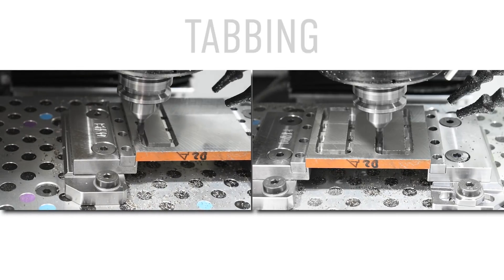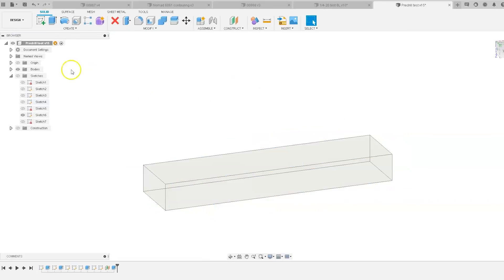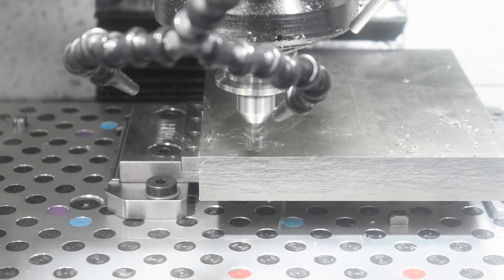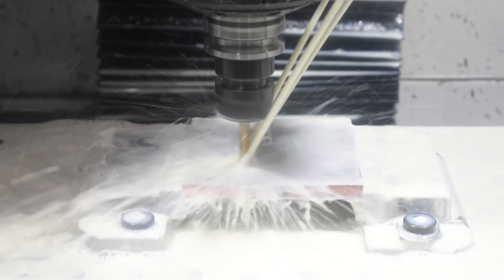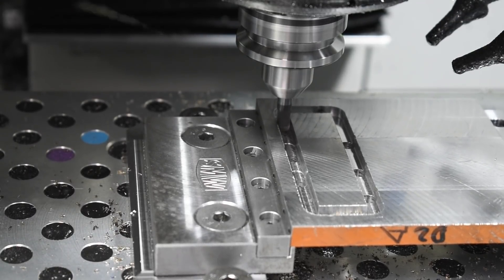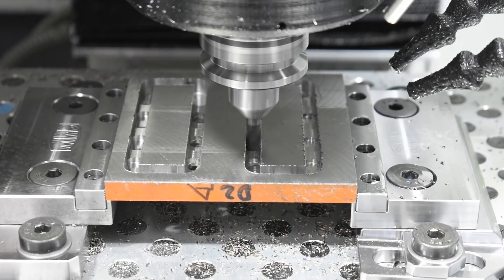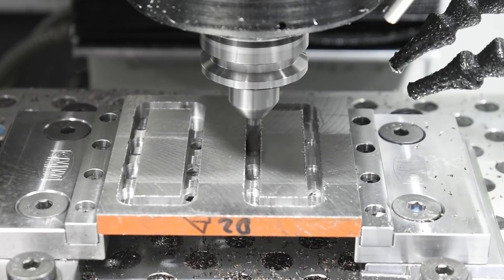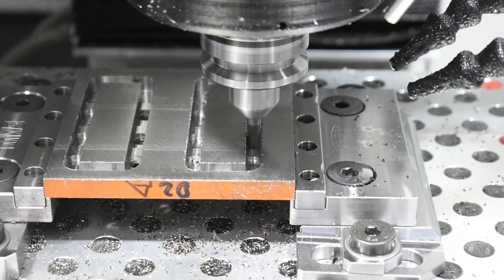Pre-Drill Holes for a BETTER way to tab off Machined Parts!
CNC tabbing strategy with pre-drilled holes! In softer materials, plunging isn't a problem but when milling harder materials like D2 steel, there's a strong case for pre-drilling holes before tabbing the workpiece. Not only does this reduce tool deflection, it also preserves tool life by keeping a constant chip load, and there's one more benefit--better chip evacuation! Let's set up tabs in Fusion 360 and compare tabbing with and without pre-drilled holes using common endmills!

00:00 - Intro: Knifemaker Struggles with Tool Life
00:55 - Creating Tabs in Fusion 360
01:27 - Slotting 1018 Steel
01:52 - Titanium 6AL-4V without Coolant: NOT GOOD.
02:12 - Pre-Drilling D2 Tool + Coolant
03:16 - Slotting Before Tabs + Tooling
04:02 - Tabbing: Chip Color & Increasing Plunge Rate
04:54 - Tabbing without Pre-Drilling
05:28 - Results: Tool Deflection, Chips Holding Heat
06:03 - Using This Strategy for Desktop CNC Machines
06:45 - Outro: Grimsmo Makes Knives...

5 Reasons to Use a Fixture Plate on Your CNC Machine